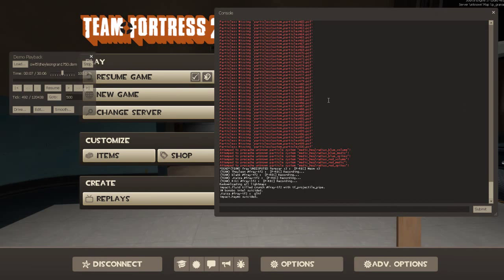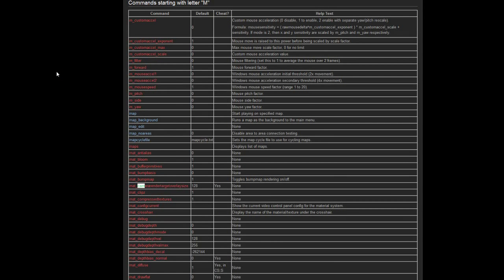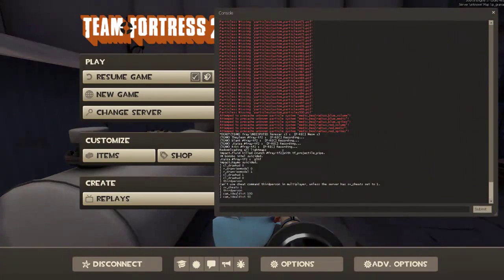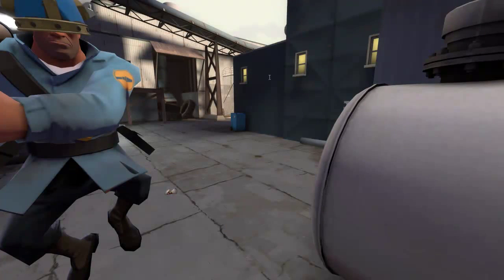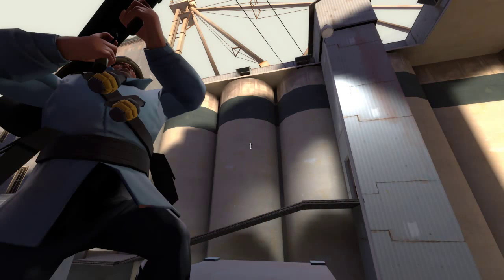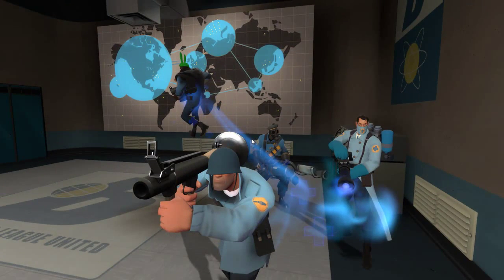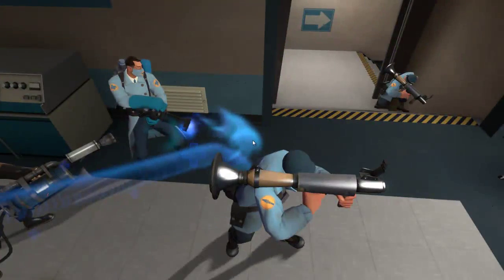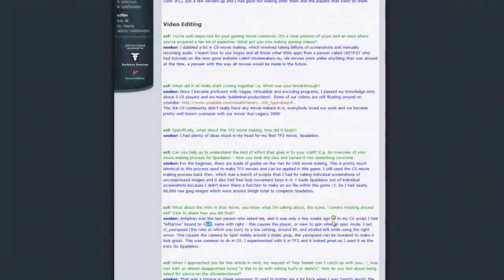Movie Making Tutorial 3: Cinematography Part 2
In this tutorial I'll be going through all the techniques you guys can use to make those cinematic angles that people love so much. This includes smoothing of POV demos, using thirdperson commands in game and the use of STV.

I forgot to mention TF2 replay editor at the end but it just acts as a stronger version of STV.

The thirdperson commands are:
cam_idealdist #, cam_idealdistup #, cam_idealdistright #, cam_idealyaw # and cam_idealpitch #